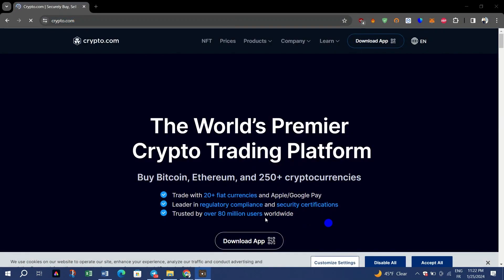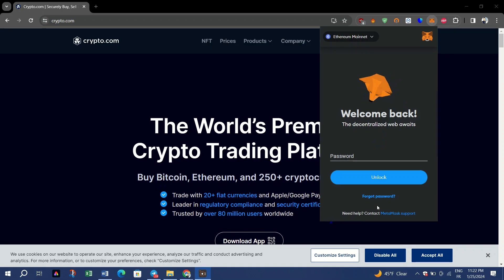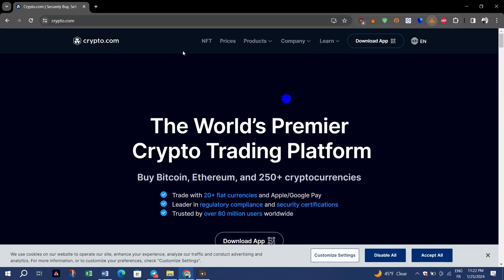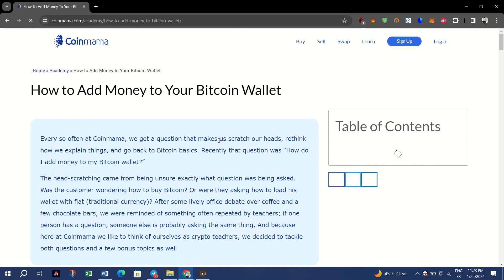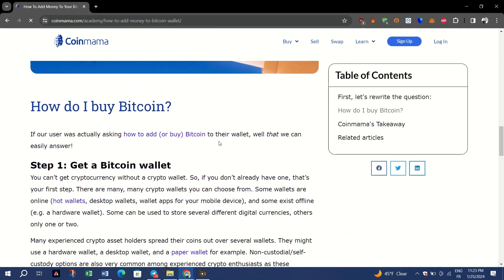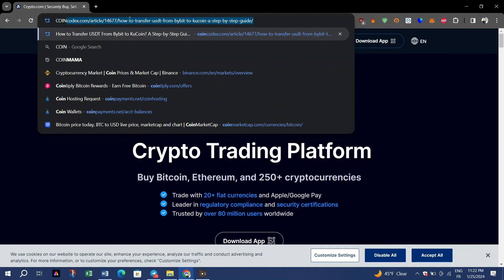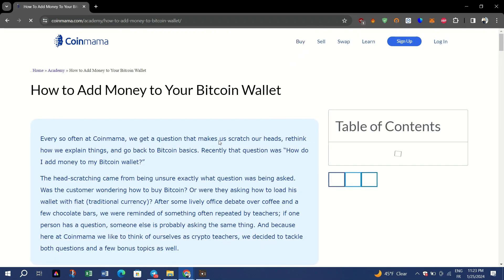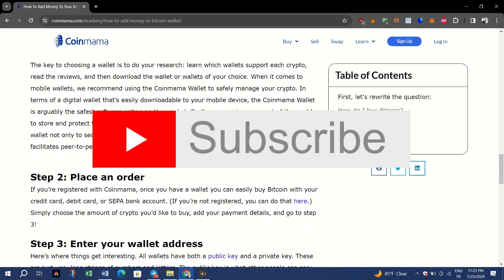How To Top Up A Bitcoin Wallet (2025)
How To Top Up A Bitcoin Wallet
In this video, I'll show you exactly how to top up a bitcoin wallet, step by step. Whether you're new to bitcoin or just need a refresher, this tutorial will guide you through the process with ease.

Learn how to add funds to your bitcoin wallet and start investing in cryptocurrency today! This guide will cover everything from choosing a wallet to transferring funds to managing your investments. Don't miss out on this opportunity to grow your wealth with bitcoin!